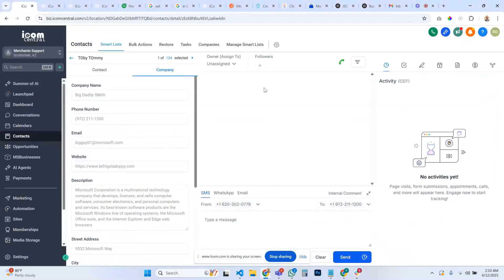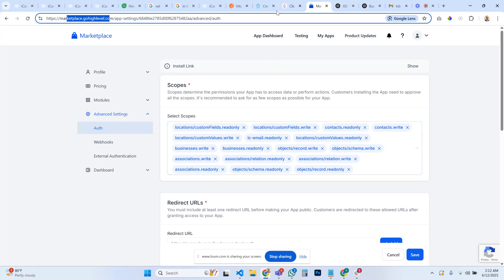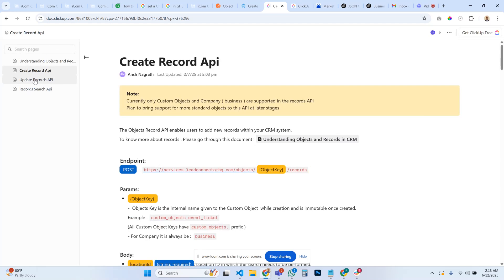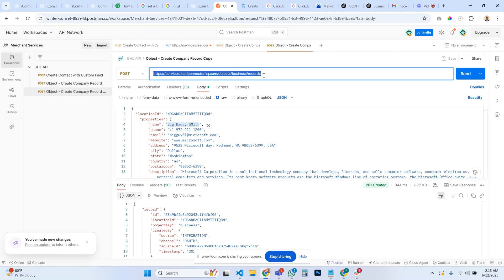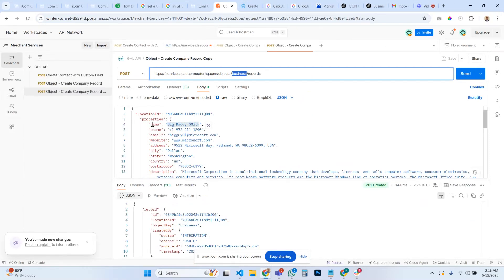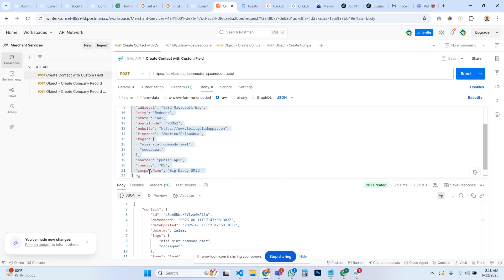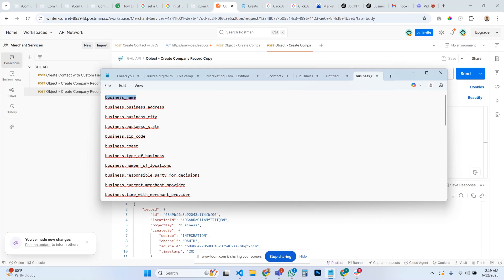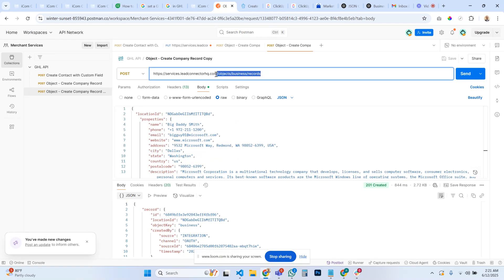Populate your GHL Company Custom Field Values with the GoHighLevel API - SOLVED!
GHL (GoHighLevel) Company Custom Filed Values Mapped and Filled in SOLVED! Here is how to populate your GoHighLevel Company Custom Fields
1. Set up an app in If the app is for internal use you can just leave it set to private. Make sure to add the object scopes.

2. Make sure to use the Object Records Create/Update Endpoints

Do not use the custom fields API or the Contacts API. They will not do what you need if you are trying to put values into your Company Custom Fields.

*** Note in the API documentation is says that the ID string, Owner Array, Followers Array are required, they are not when creating a record.

*** Note: for your Company/Business custom fields, be sure to remove the "business." part in your JSON Package.

Custom field key: business.statement_fee
how the key should be in the JSON: statement_fee
Example JSON Package:
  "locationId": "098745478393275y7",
    "properties": {
        "name": "Pizza Hut Delivery",
        "name_of_leasing_company": "LeaseMax",
        "lease_amount": "$59.99/month",
        "how_many_terminals_needed": "3",
        "pass_cost_to_customer": "No",
        "received_covid19_relief": "Yes",
        "current_discount_rate_bps": "250",
        "proposed_rate_bps": "210",
        "statement_fee": "$5.00",
        "total_amount": "$52,000",
        "total_savings": "$1,200"